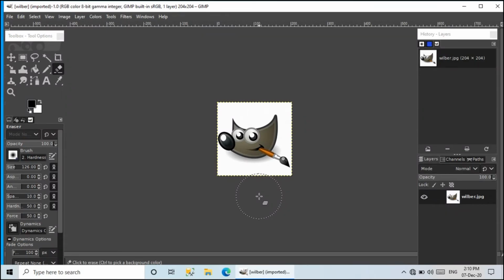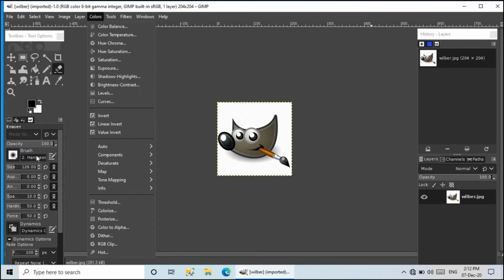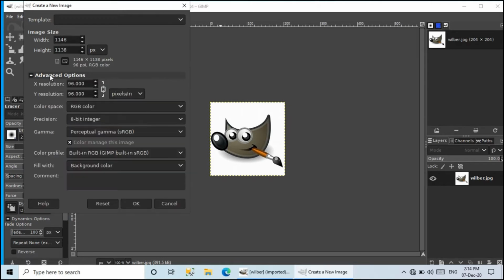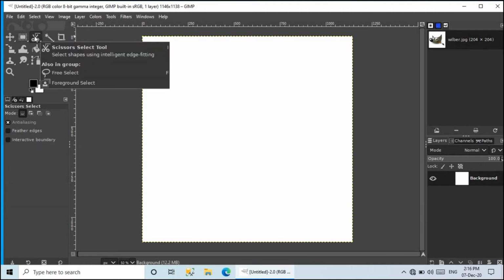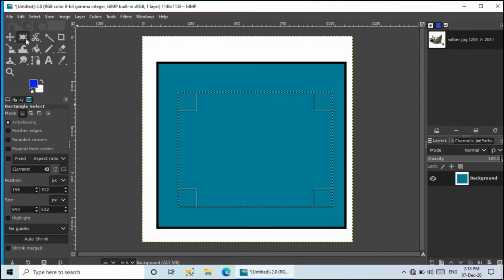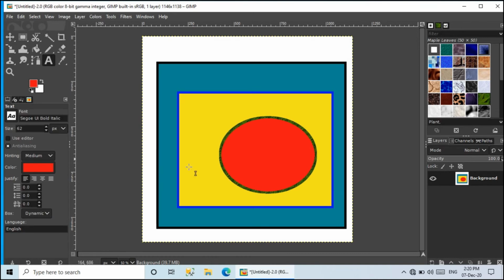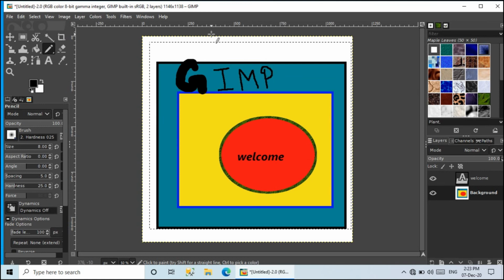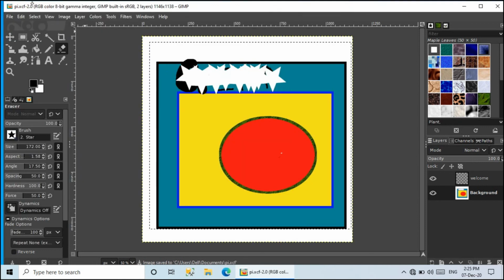GIMP Tutorial: Mastering Rectangle Select, Ellipse Select, Bucket Fill, Text, Eraser & Pencil Tool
Welcome to our GIMP tutorial for beginners! 🎨 In this video, we’ll walk you through the basics of using some of the most essential tools in GIMP:

Rectangle Select Tool: Learn how to create and manipulate rectangular selections.
Ellipse Select Tool: Discover how to make perfect elliptical selections for your projects.
Bucket Fill Tool: Understand how to fill areas with color quickly and efficiently.
Text Tool: Add and customize text to enhance your images.
Eraser Tool: Master the art of erasing parts of your image with precision.
Pencil Tool: Get creative with freehand drawing and sketching.
Whether you’re new to GIMP or looking to brush up on your skills, this tutorial has got you covered. By the end of this video, you’ll be comfortable using these simple yet powerful tools to create stunning graphics and designs.